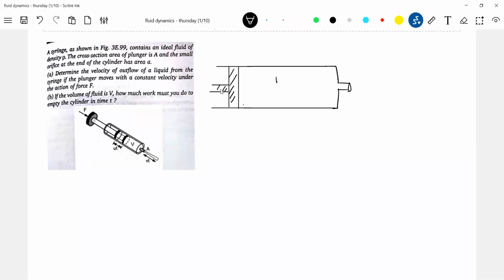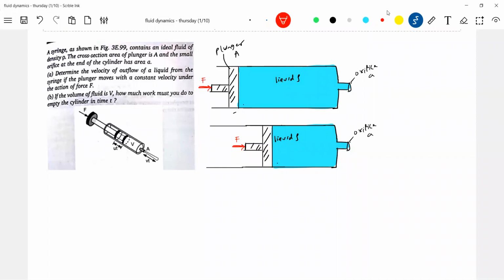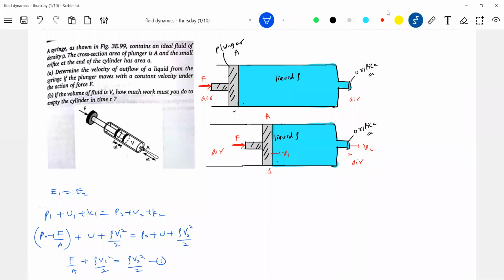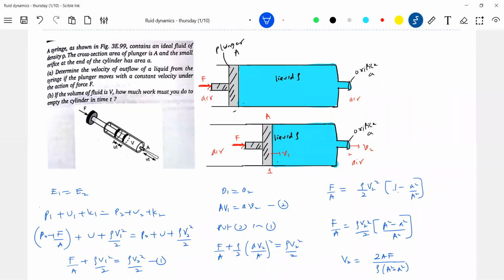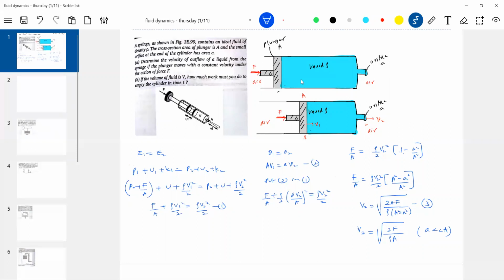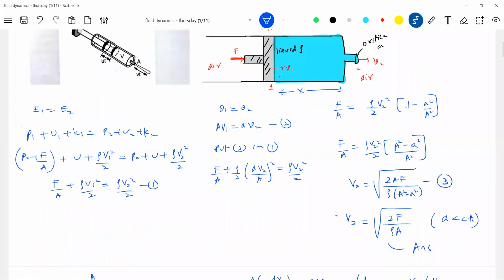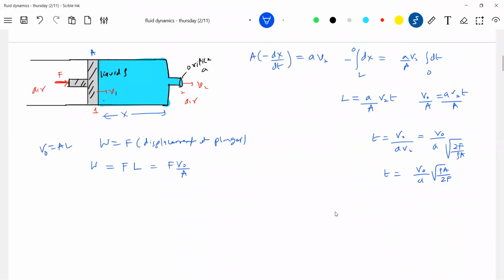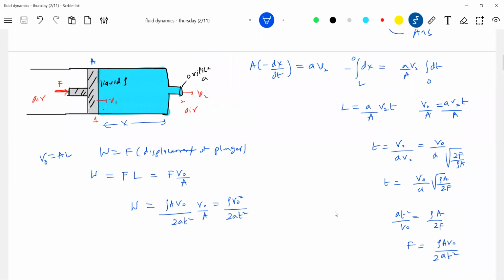19) Fluid Dynamics | A syringe as shown , contains an ideal fluid of density ρ. The cross-section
area of the plunger is A and the small orifice at the end of the cylinder has area a. (a) Determine the velocity of outflow of a liquid from the syringe, if the plunger moves with a constant velocity under the action of force F. b) Jf the volume off fluid is V, how much work must you do to empty the cylinder in time t ?Physics | JEE Main | JEE Adv |